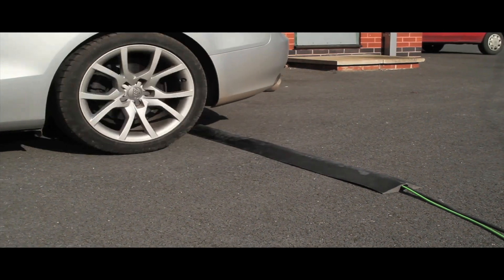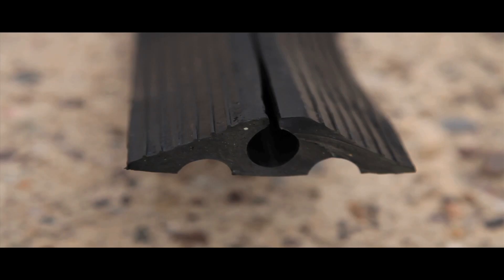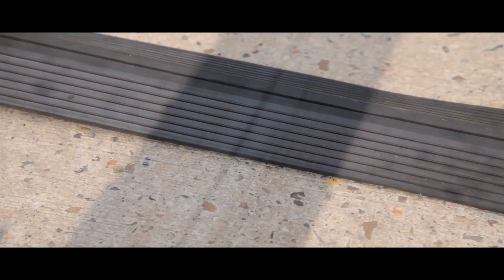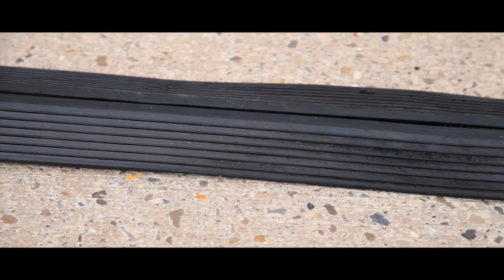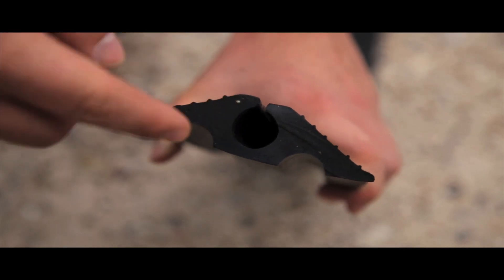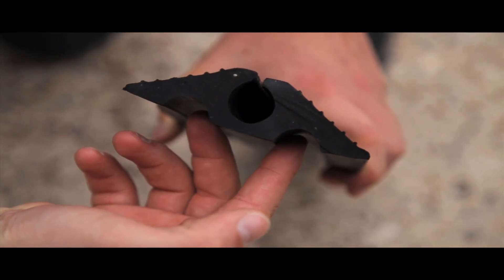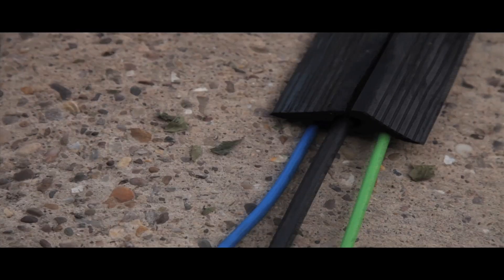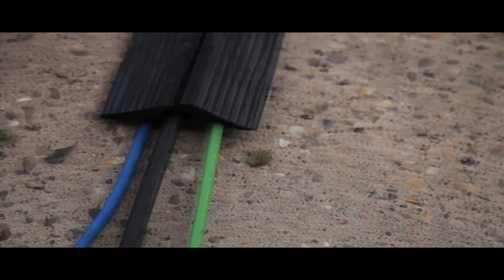Heavy Duty Cable Protector